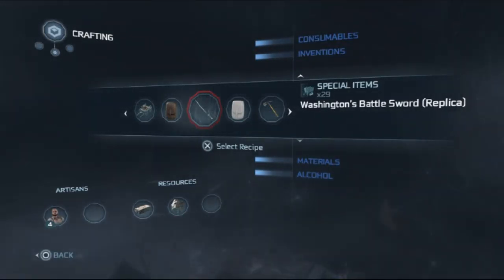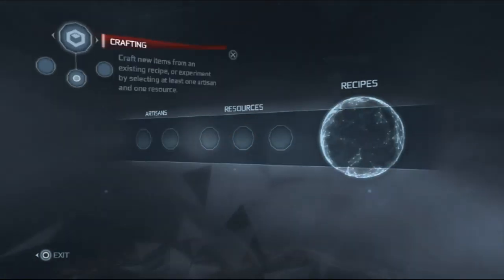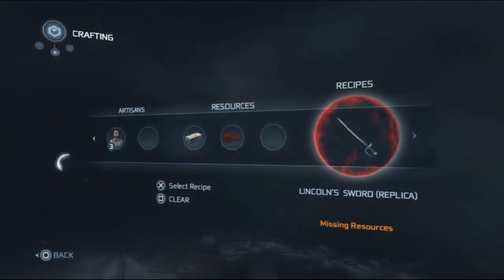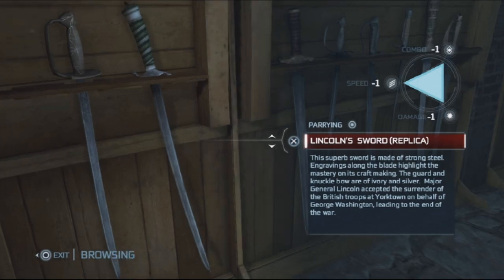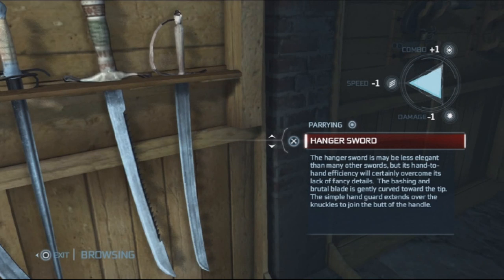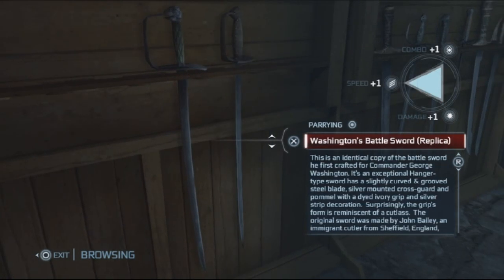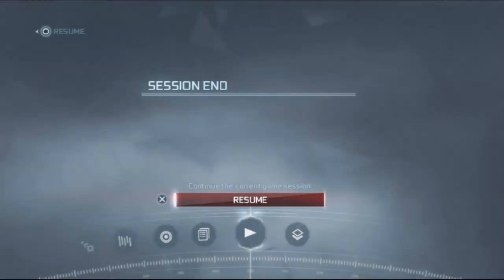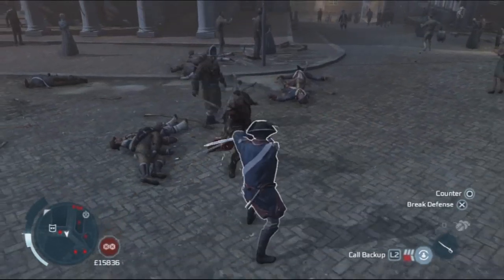Lincoln Sword in Action and How To Craft it Assassins Creed 3